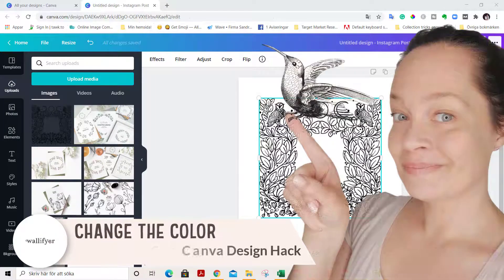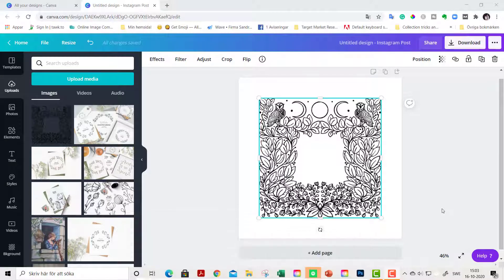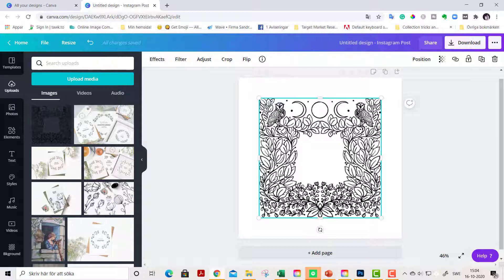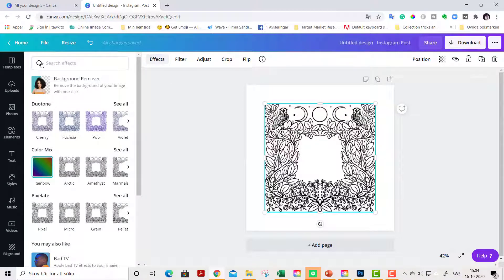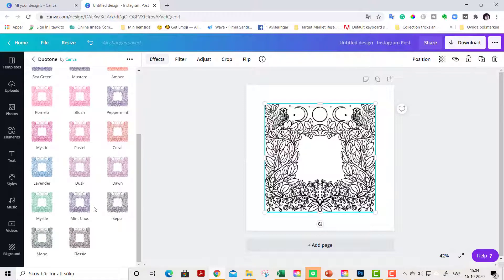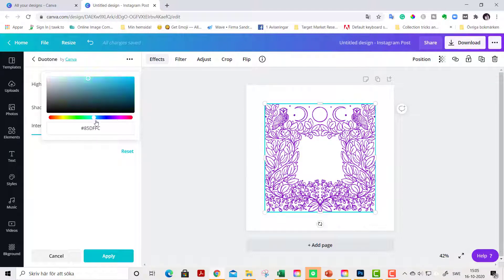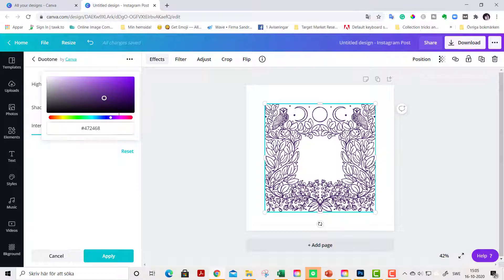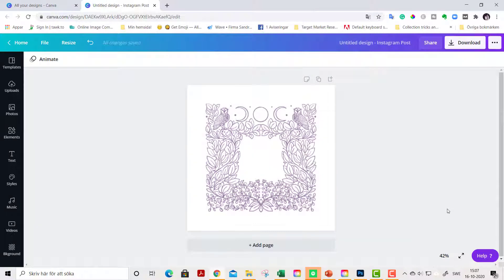How to change the color of clipart in Canva | How to use clipart in Canva tutorial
How to change colors of clipart in Canva with effects

In this Canva tutorial, you learn how to change the color of digital stamps and clipart in Canva.

You learn how to change the color of the clipart with the help of the Duotone effect as well as with the Adjust tool.

Enchanted bird frame

☕ Join the Wallifyer Clipart Group on Facebook for fun Csnva tutorials, special goodies, treats, and fun

🎨 Want to learn how to create quote art printables in Canva? The class is open for enrollment!